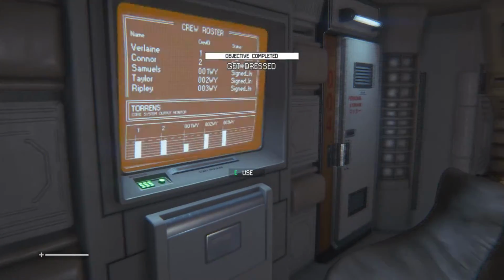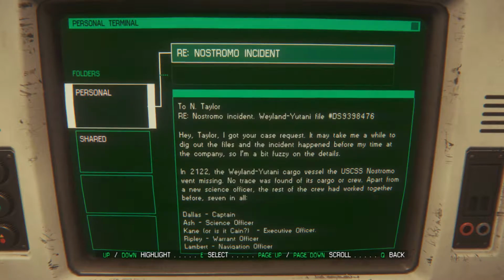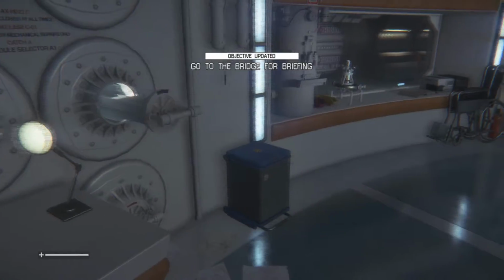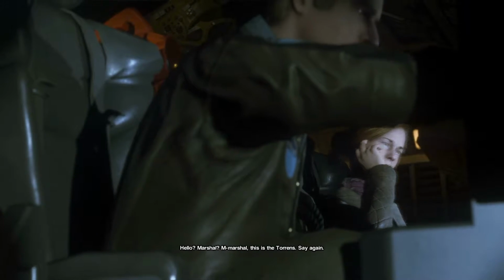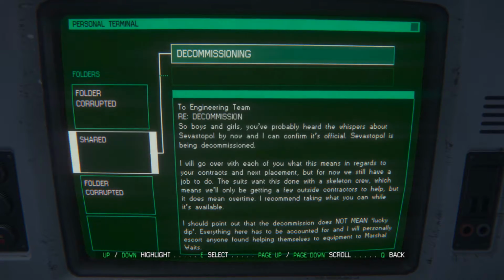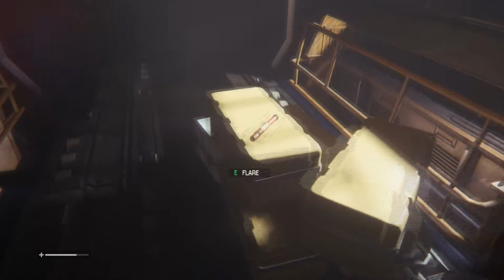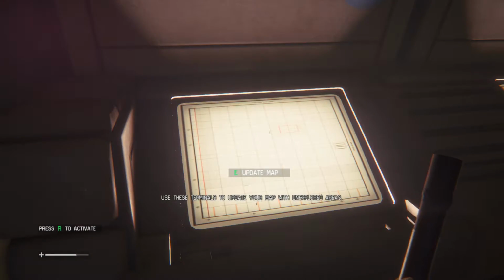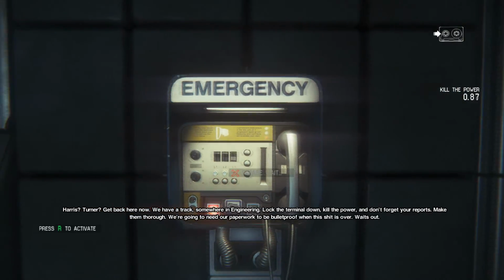Wormeck Plays Alien Isolation #1: It's called Isolation for a reason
Part 1 of Alien Isolation, in which we learn we arrive at Sevastopol station and huddle in a corner.

Join Wormeck as he braves (or not) the depths of space, where everyone can hear him scream. Alien Isolation is a survival/horror game by Creative Assembly.